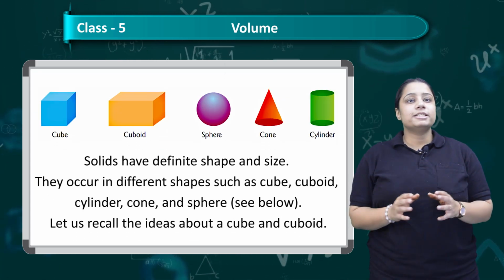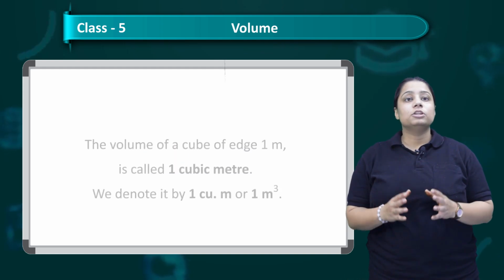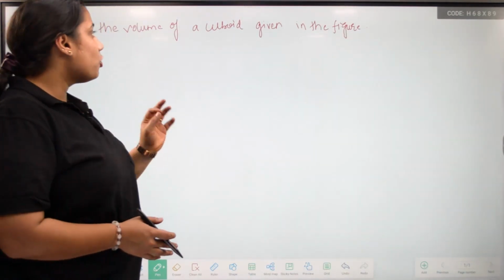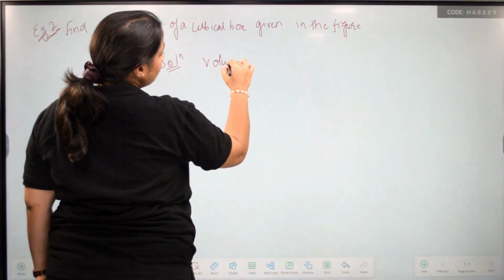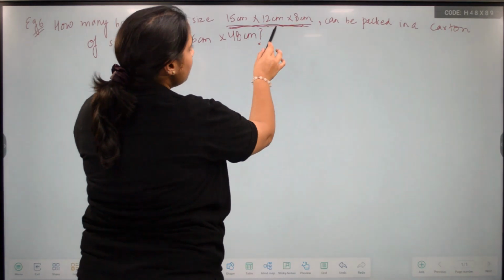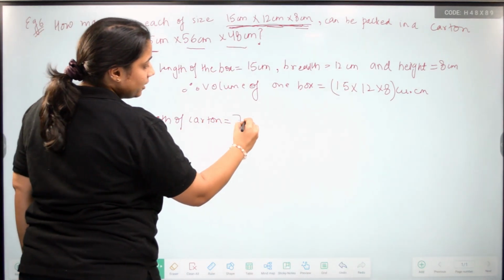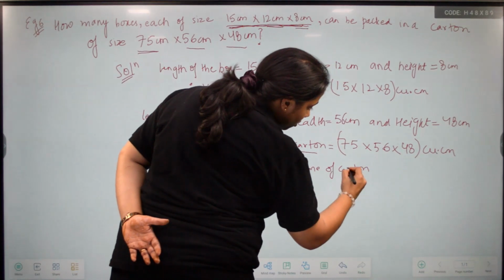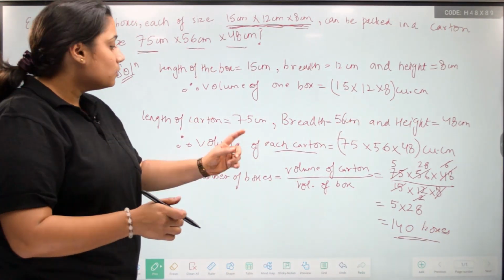Chapter- 24 : Volume | Standard Mathematics | Class-5 (CBSE)